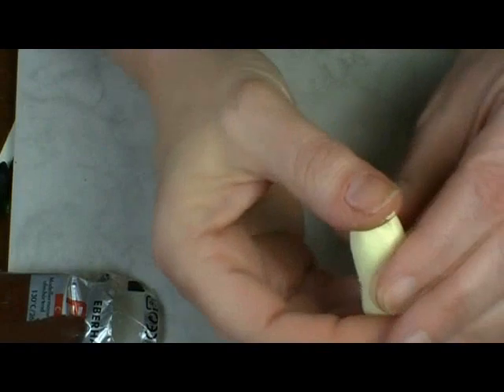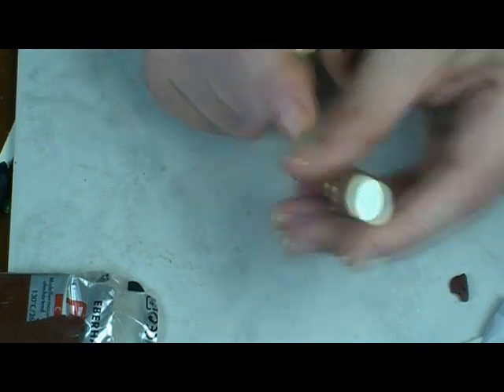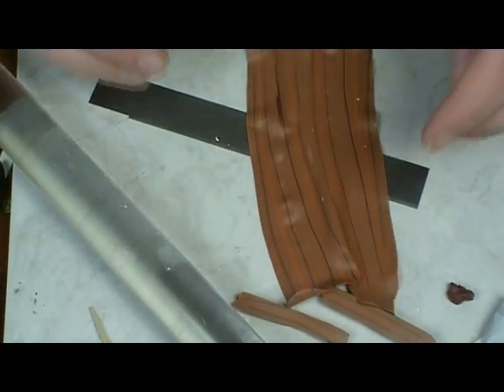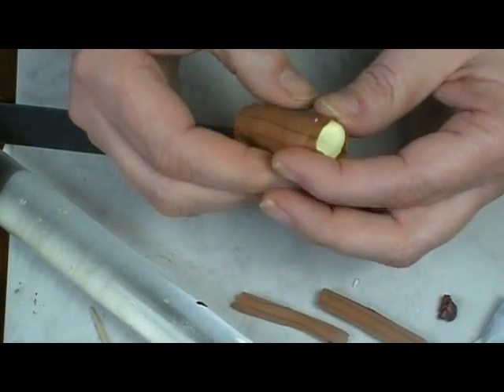Mini Yellow Onions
Today I decided to show you how to make a batch of dry onions. They are a  staple in almost every kitchen so I thought the doll family should be well stocked too.

This project is fairly easy, just a bit fiddly and certainly looks harder than it is. I hope you enjoy making these.

 ISRC: US-UAN-11-00516